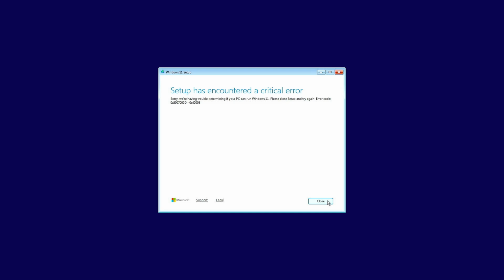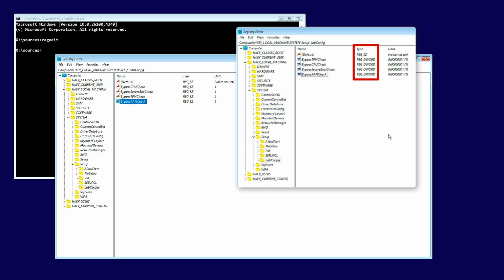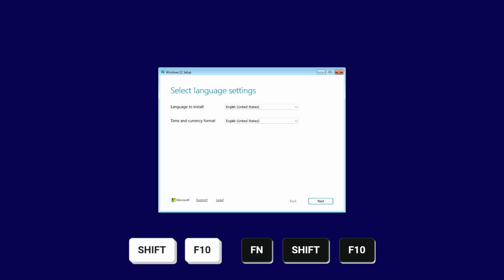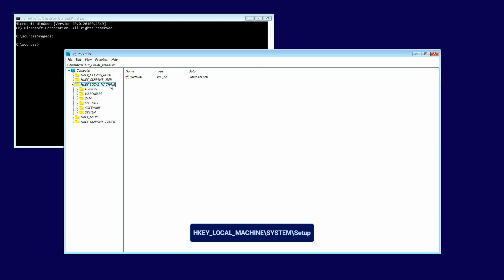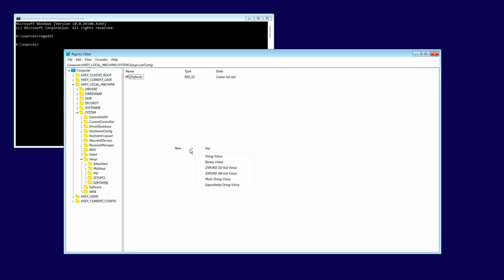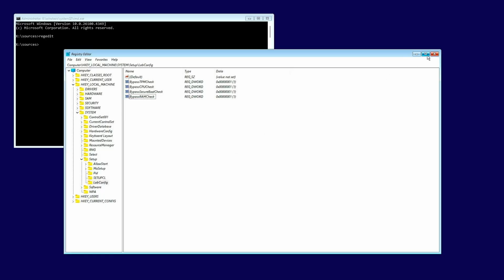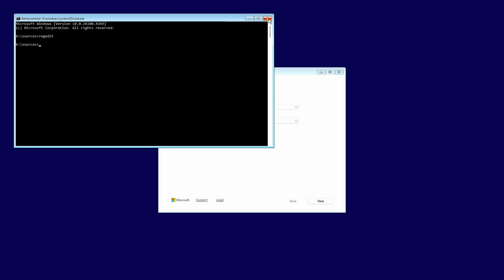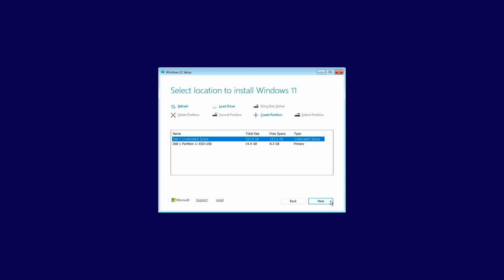Fix Sorry We're Having Trouble Determining If Your PC Can Run Windows 11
If you see the error “Sorry, we’re having trouble determining if your PC can run Windows 11”* when running the PC Health Check tool or Windows setup, it usually happens because of missing system requirements like Secure Boot, TPM 2.0, or corrupted files. In this guide, I’ll show you how to fix this issue by enabling Secure Boot and TPM in BIOS, checking compatibility settings, updating Windows, or bypassing the checks to continue the installation.

* Windows 11 PC Health Check Error Fix
* How to Bypass Windows 11 Compatibility Check
* Solve Windows 11 Setup Error on Incompatible PCs
* Windows 11 Installation Error Sorry We’re Having Trouble Fix
* How to Enable TPM and Secure Boot for Windows 11
* Fix Windows 11 System Requirements Not Detected
* Bypass Windows 11 Requirements Error Easily
* Windows 11 PC Health Tool Not Working Fix
* How to Install Windows 11 on Unsupported Hardware
* Windows 11 Setup Troubleshooting Guide
* Sorry We’re Having Trouble Windows 11 Error Solution
* Quick Fix for Windows 11 Compatibility Error
* Bypass Sorry We’re Having Trouble Windows 11 Setup
* Run Windows 11 Even If PC Health Check Fails

sorry were having trouble determining if your pc can run windows 11, windows 11 setup error fix, windows 11 health check error, bypass windows 11 requirements, enable tpm secure boot windows 11, windows 11 unsupported pc fix, install windows 11 without requirements, windows 11 compatibility check failed, fix windows 11 system requirements error, microsoft pc health tool not working